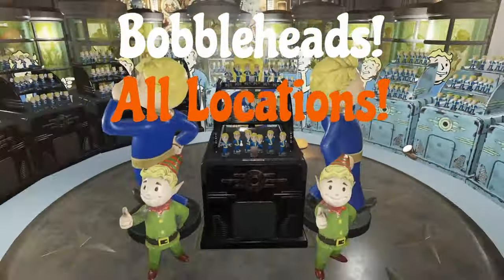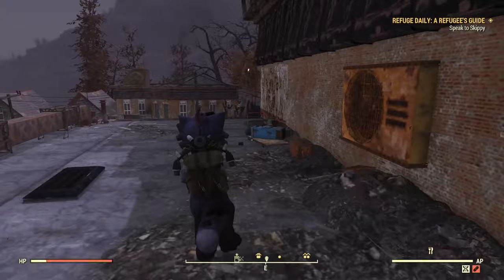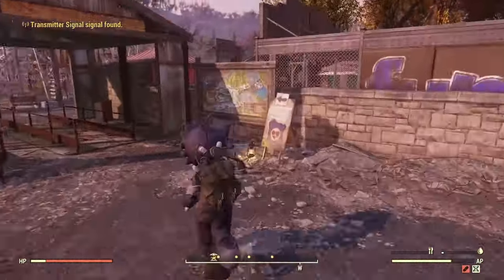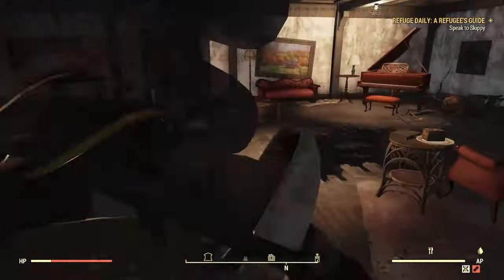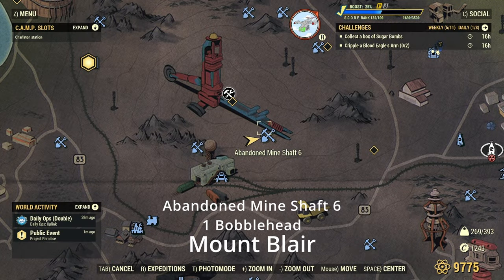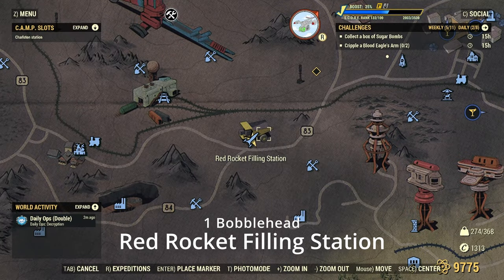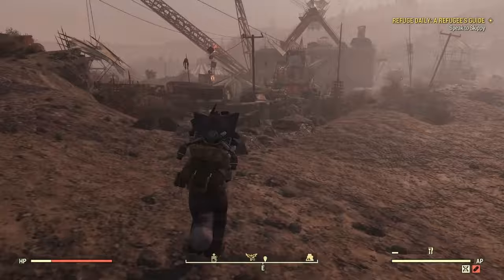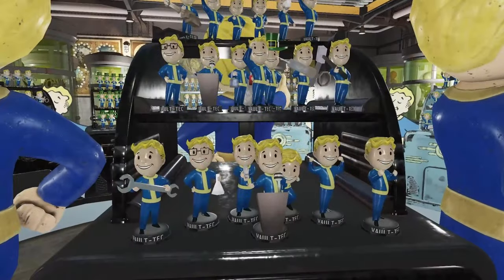Discover All Fallout 76 Bobblehead Locations! Part 3 - Ash Heap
00:00 Ash Heap Bobbleheads!
00:20 AMS Testing Site
00:37 Bastion Park
00:59 Beckley (Sal's Grinder)
02:21 Camden Park
03:35 Hornwright Estate
04:31 Lewisburg
05:08 Mount Blair (Abandoned Mine Shaft 6)
05:30 Mount Blair Trainyard
06:43 Red Rocket Filling Station
07:26 Rollins Labor Camp
07:48 Striker Row
08:18 Widow's Perch
08:28 More Lists